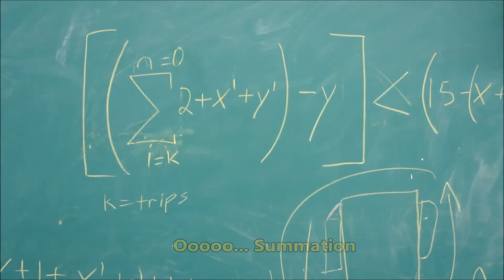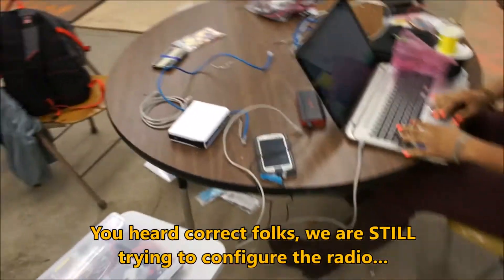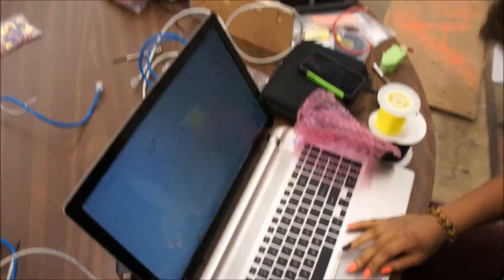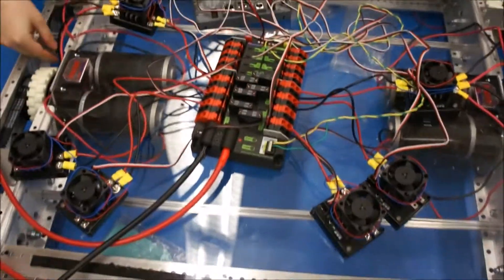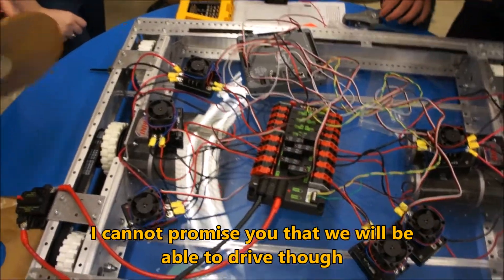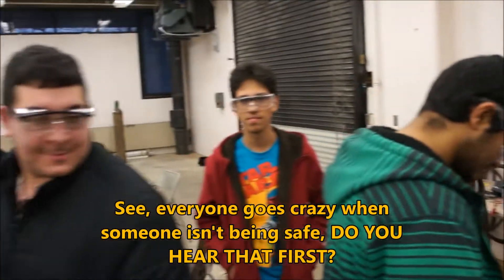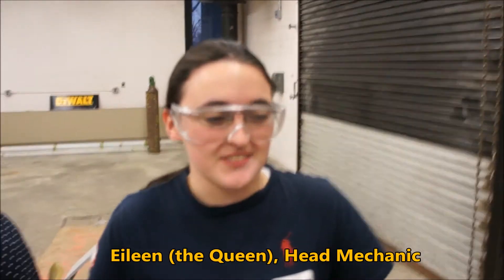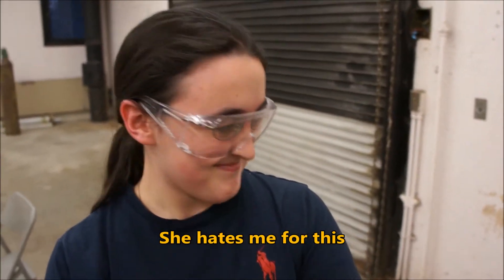Build Season 2015 - Vlog 6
Vlog 6 of the 2015 Build Season
Today was low because of computer problems and because we had no electricity in the robotics lab.  But in any event we mounted the electronics to the chassis and we are almost ready to drive (except for the radio...)
The Yonkers High School Mechadogs are a three-year robotics team from Yonkers, NY, participating annually in the FIRST Robotics Competition.